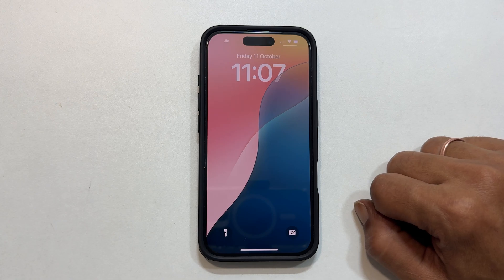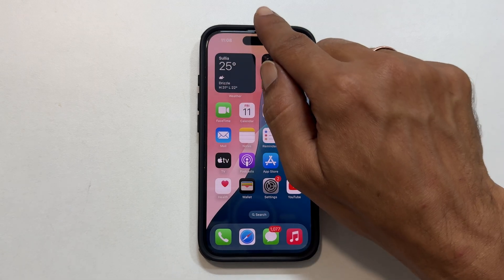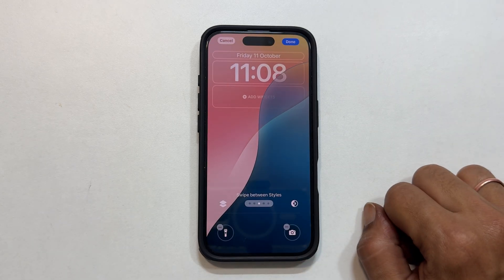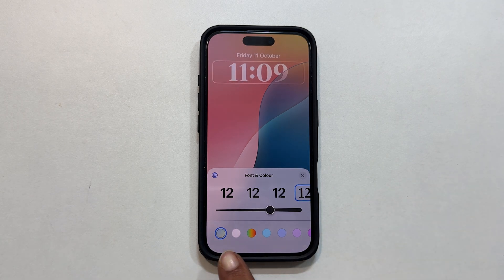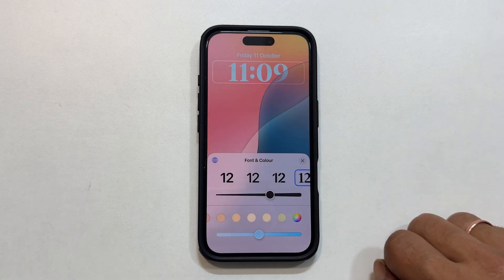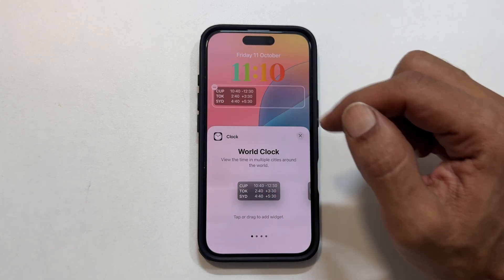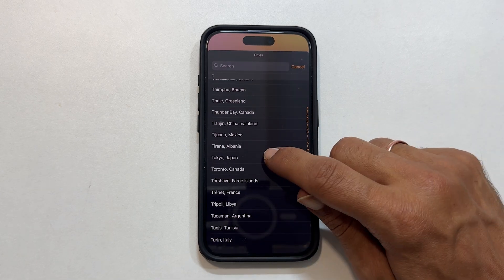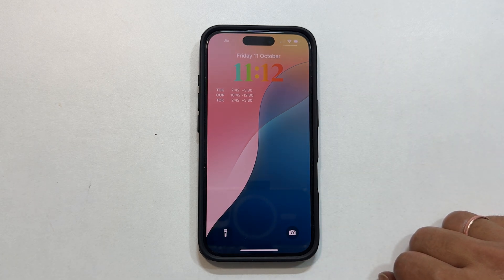iPhone 16 Lock Screen Clock Customization | iOS 18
Learn how to personalize your iPhone 16 lock screen clock with different fonts, colors, and even a world clock! This iOS 18 tutorial shows you step-by-step how to customize your lock screen clock just the way you want it.